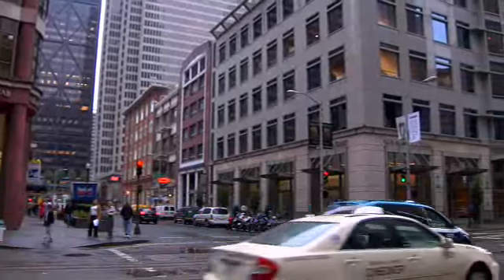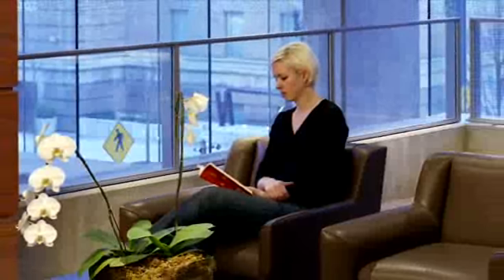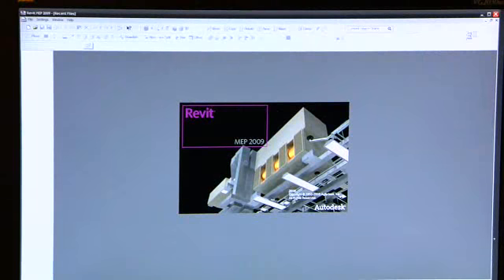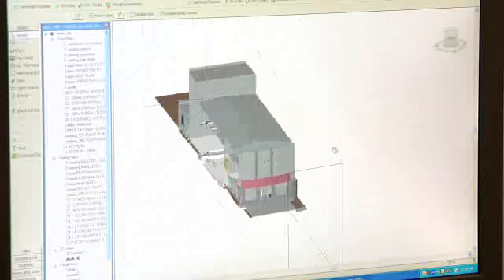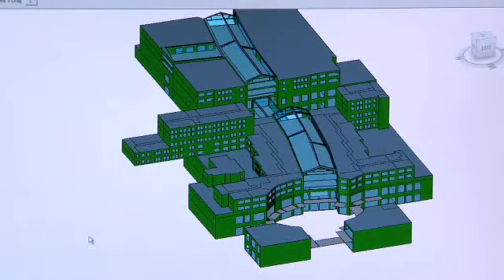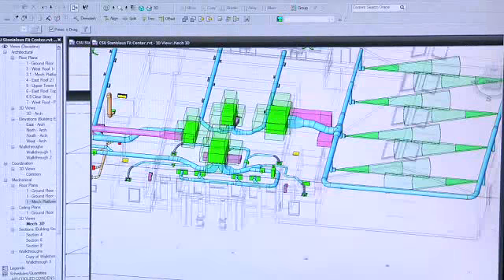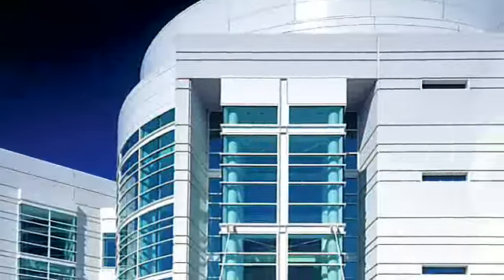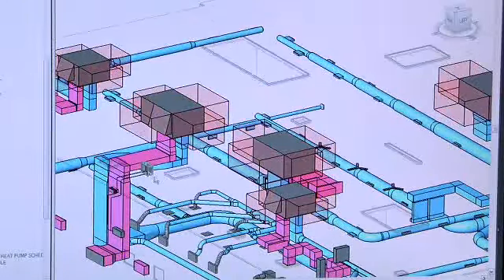學承電腦補習班_Autodesk建築巡覽示範影片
學承電腦補習班_Autodesk示範影片,更多內容請上